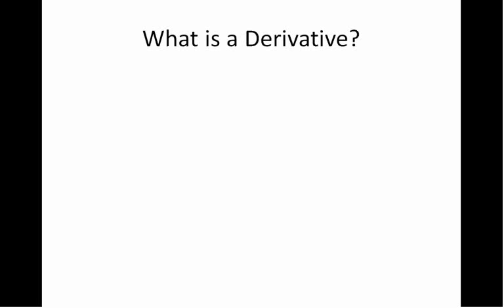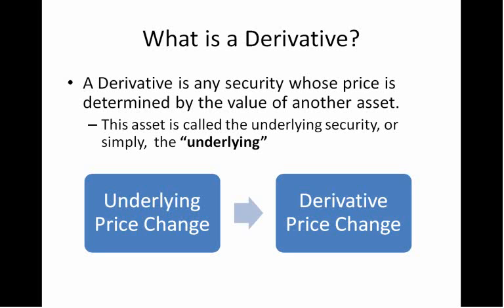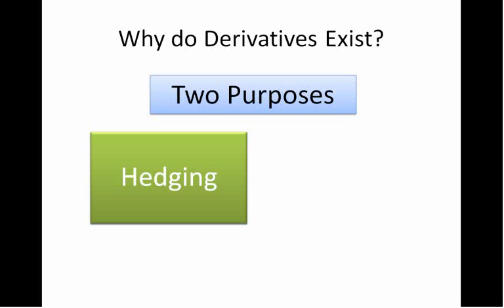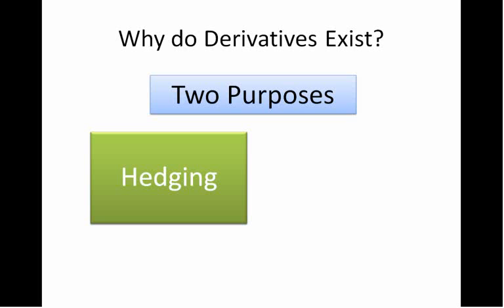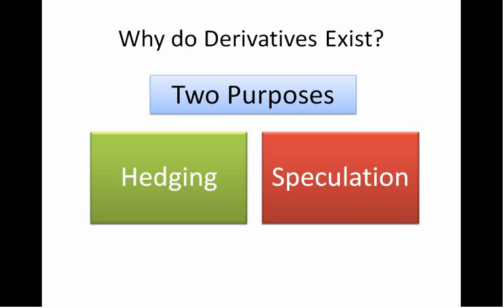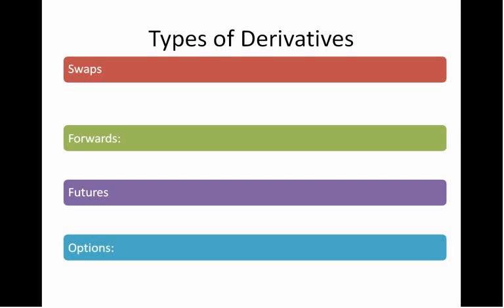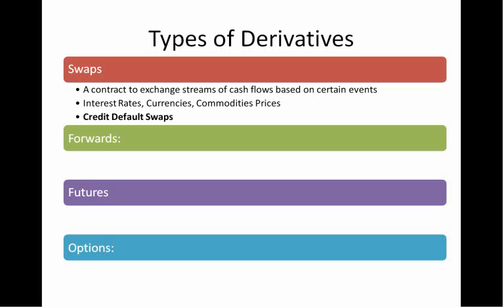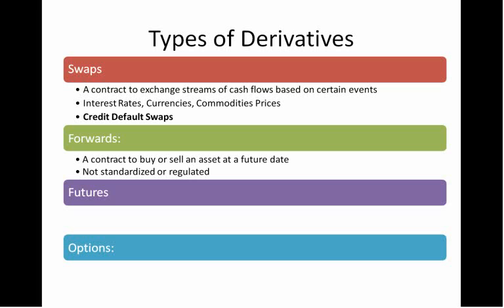Introduction to Financial Derivatives